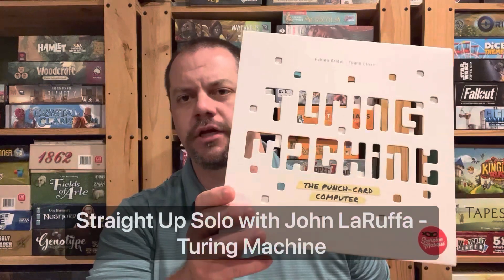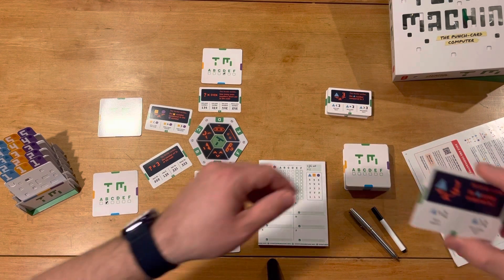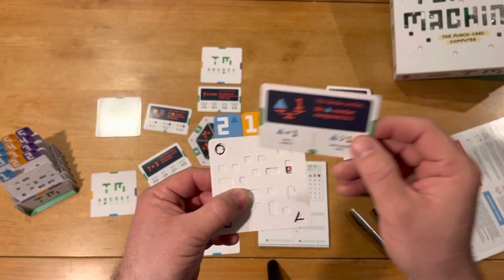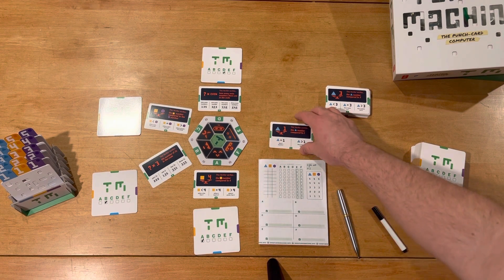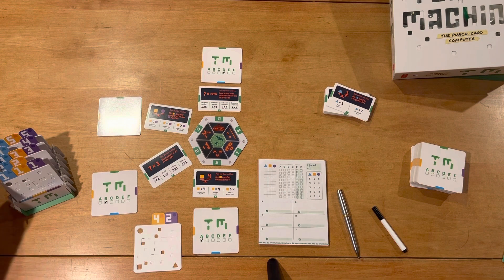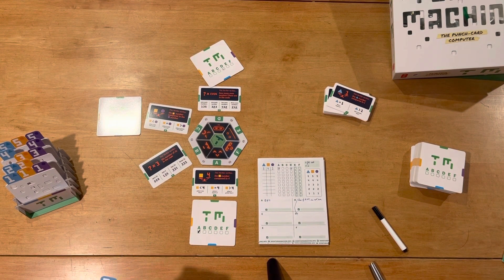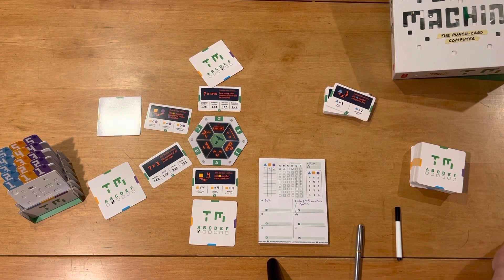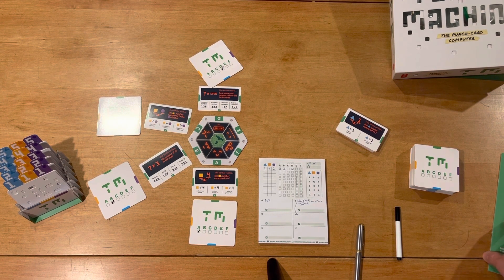Turing Machine - Straight Up Solo with John LaRuffa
Let’s see how we crack this code solo!